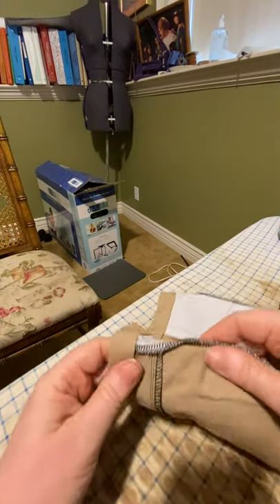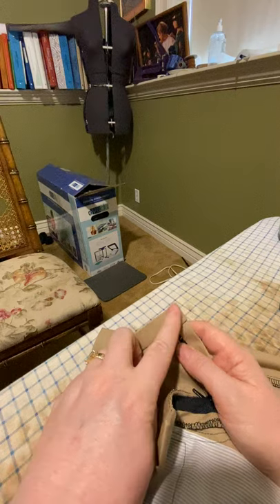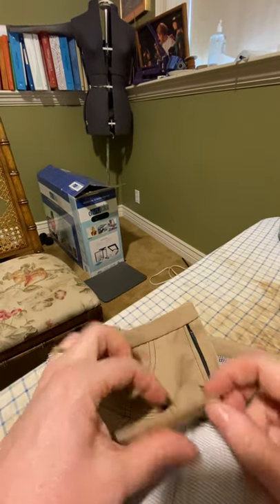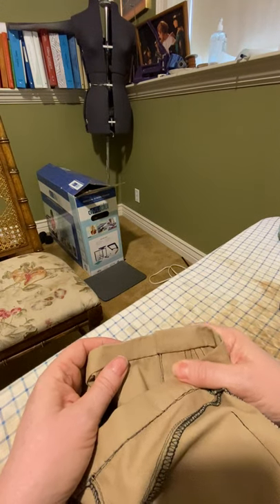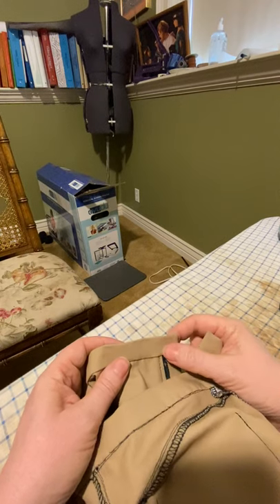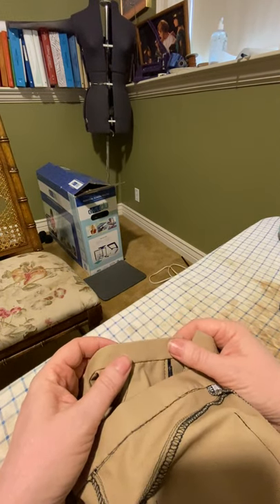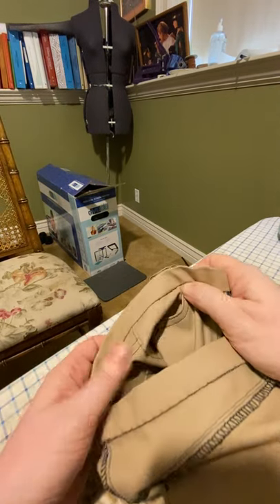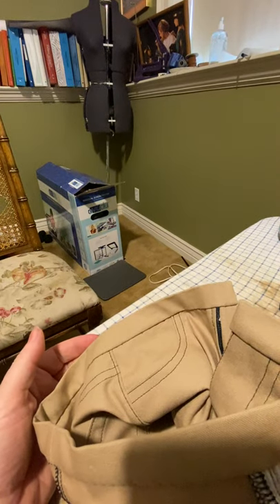Finishing the pant details